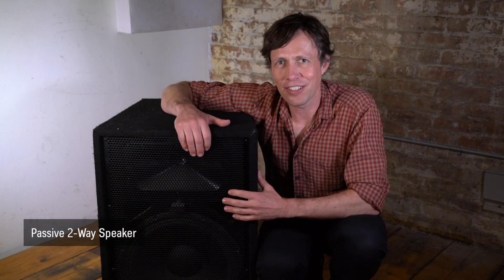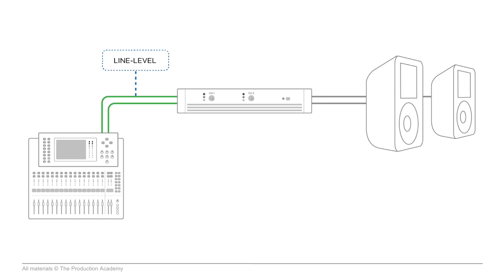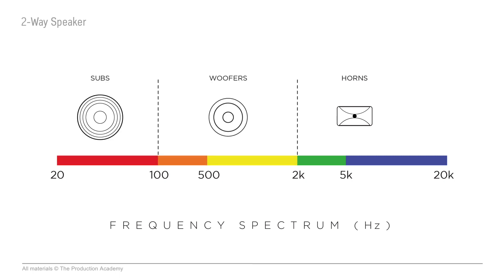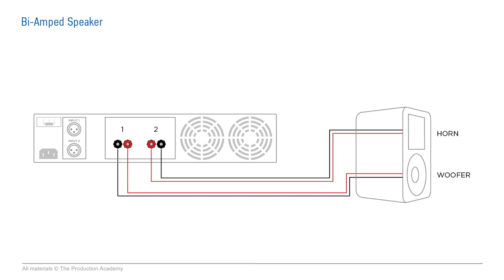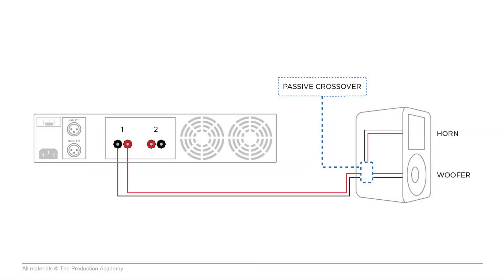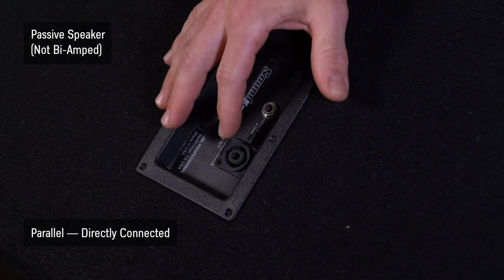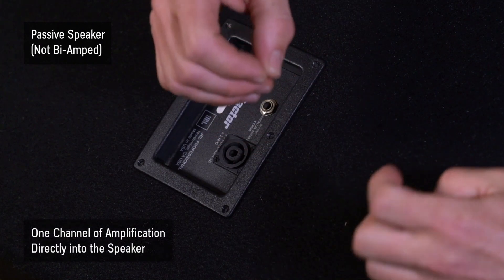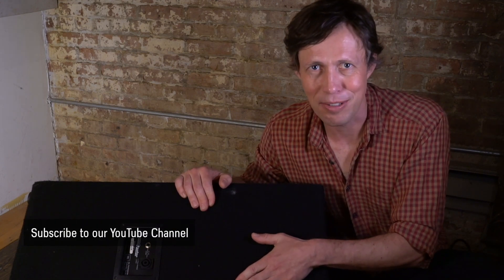Passive 2-Way Speaker — Live Sound Fundamentals — The Production Academy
The speaker systems we use for big arena-sized shows are super complicated. Each speaker box can need several channels of processing and amplification; each zone can have more than a dozen speaker boxes; and there can be a bunch of different zones, each covering a different section of the audience.

Of course, most live music across the globe happens in much smaller venues. For every arena show in a given city, there will be a hundred smaller concerts, happening in clubs, churches, restaurants, and other types of venues. These shows need much simpler, much smaller PA systems.

In this video, I discuss three core concepts of speaker systems: passive, bi-amped, and active (powered). Plus, to fully show you how the simplest speakers work, I open up a passive 2-way speaker, which we can drive with only one channel of amplification.

The concepts in this video are the building blocks for all PA systems. Every speaker driver needs amplification, whether it’s 2 drivers being powered by one channel of amplification (passive crossover), or each driver getting its own channel of amplification (bi-amped for 2-way speakers, tri-amped for 3-way speakers, etc.)

Also, the speakers can have this amplification built-in (active/powered), or need external amplifiers (passive). There isn’t a right or wrong choice for which of these to use — even at the highest level of audio production we can see, for example, active line arrays from Meyer Sound or passive line arrays from L-Acoustics.

As audio technology advances, the electronic components needed to amplify an audio signal to speaker level have become smaller and lighter, so it’s much easier to fit them into active speakers. Plus, the general quality of inexpensive components keeps getting better with each generation of audio gear. This is great for smaller venues — even though the systems we use in large productions can be multi-million dollar setups, the cost of getting a quality-sounding PA in a small venue gets less expensive every year.